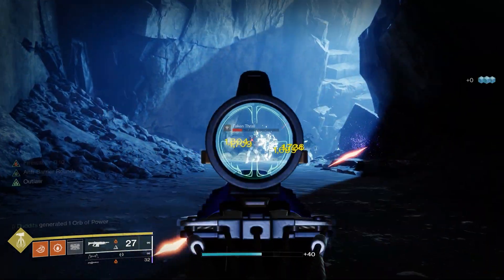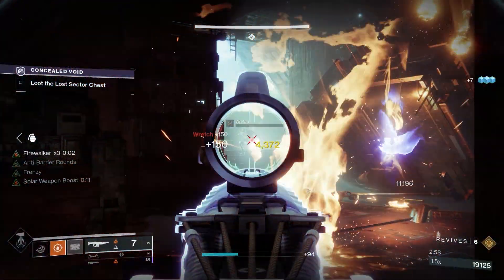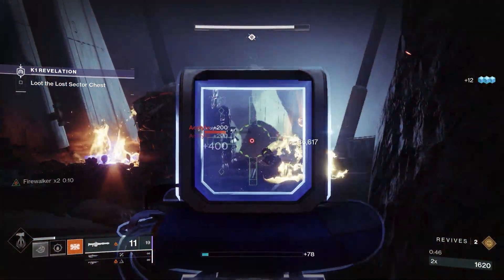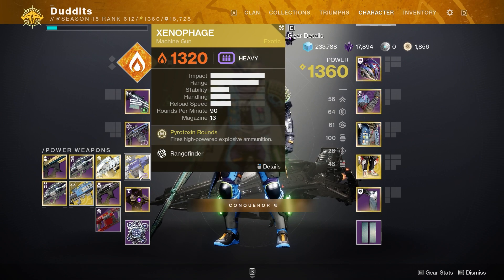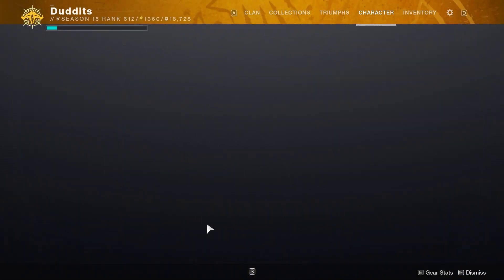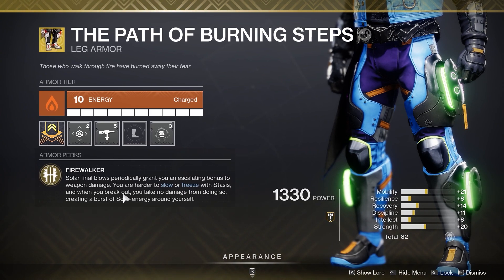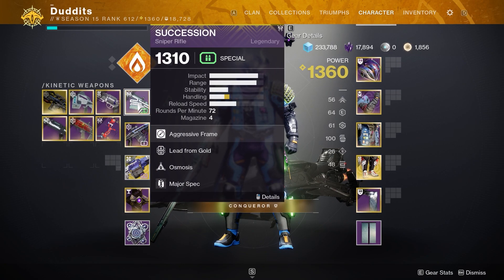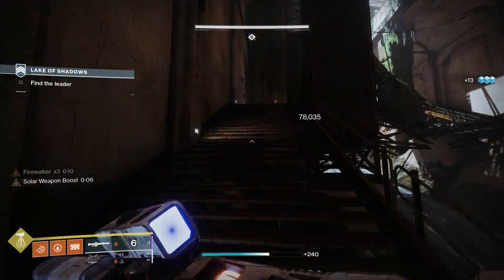Xenophage Rampage elemental wells Solar damage destiny 2 build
Can the mighty xeno be a solid option ? hope this build can make some players consider it , had a lot of fun going back to Xenophage for a few days. Let me know what you think!